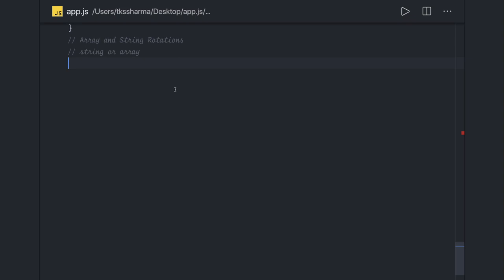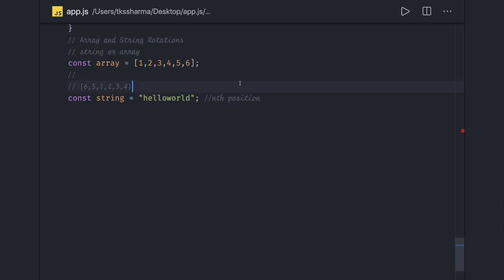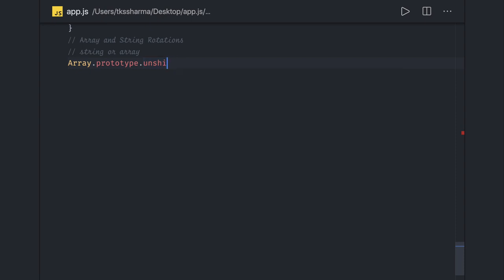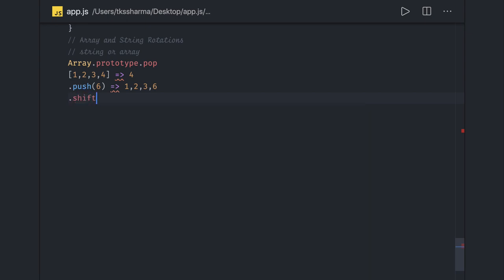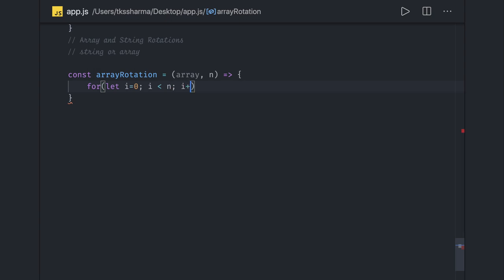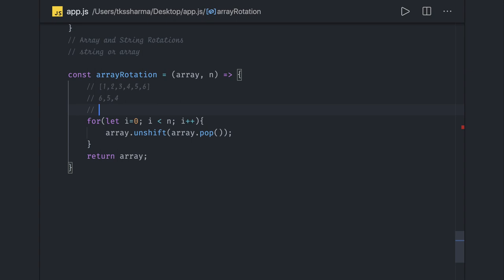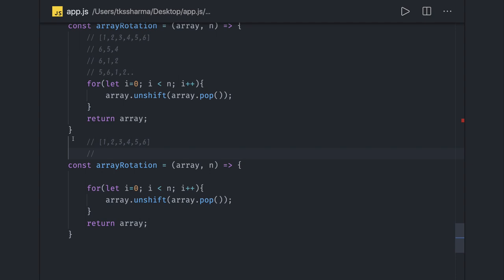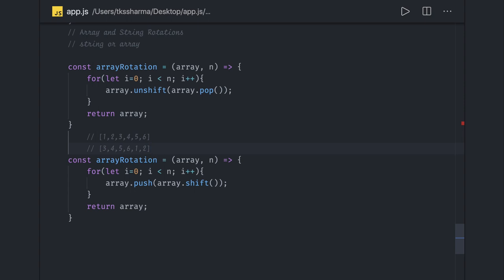Problem Solving String:Array Rotation #32